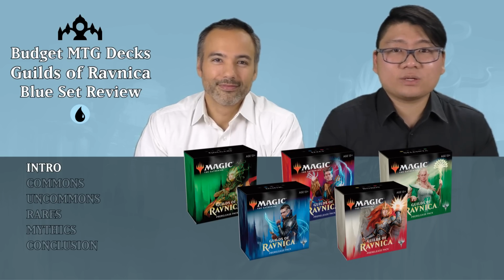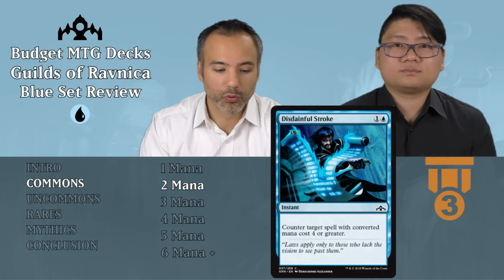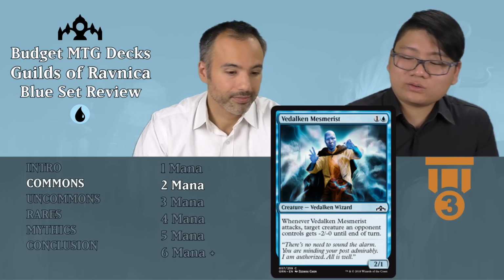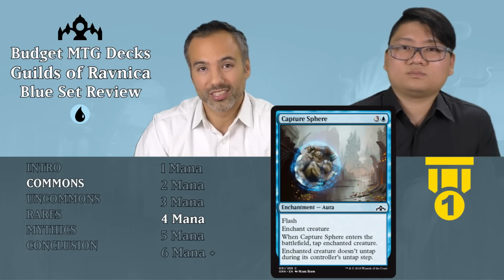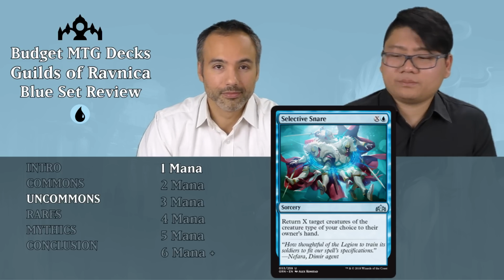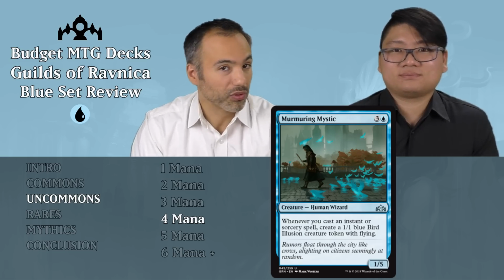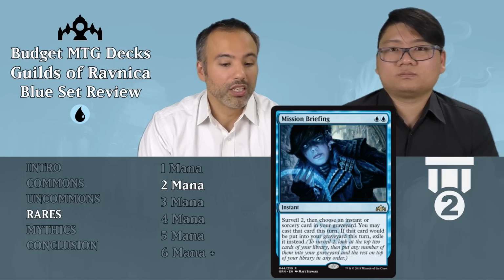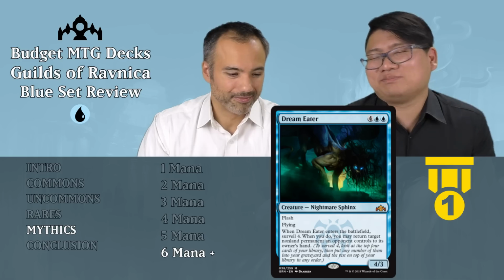Guilds of Ravnica | Full Set Review | Blue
Are you ready for the new Magic: The Gathering set Guilds of Ravnica? Especially for your Prerelease weekend we are going to have a look at all the blue cards in the set. This set review can be used to evaluate the cards for use in limited formats such as sealed or draft.

1: Cost of building a Magic deck.
2: Complexity of building a Magic deck.